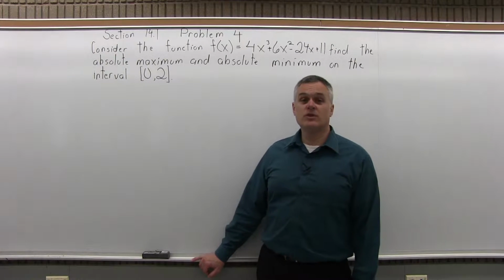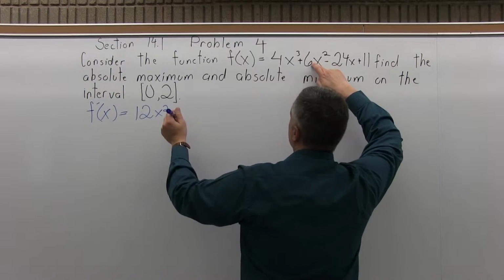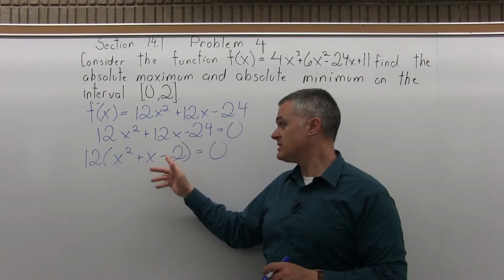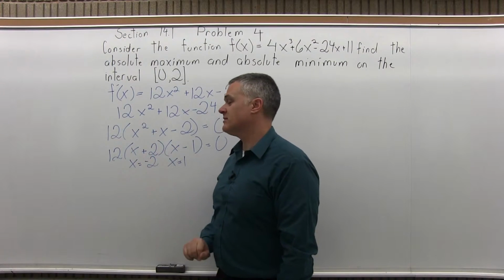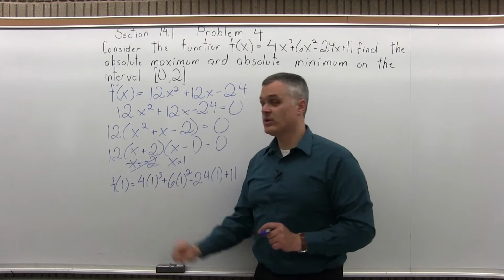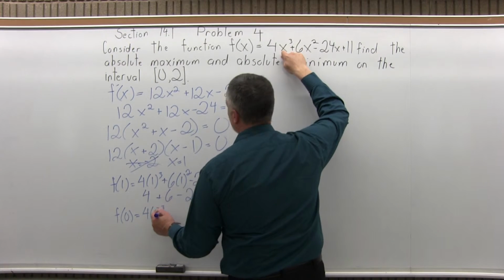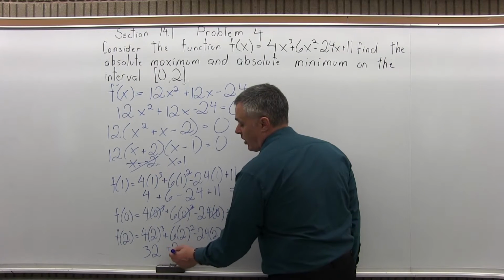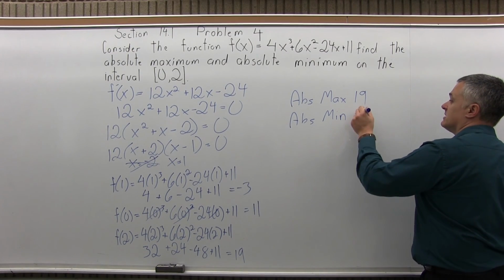MTH 132: Section 14.1 Problem 4 - Mathematics with Dan Avedikian